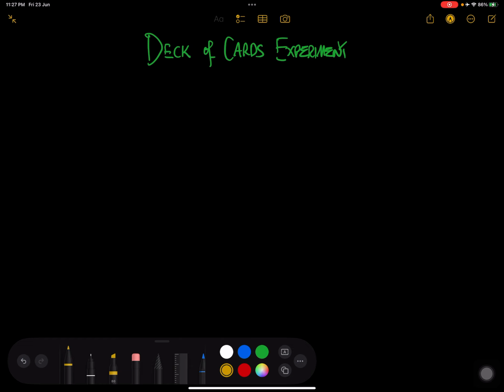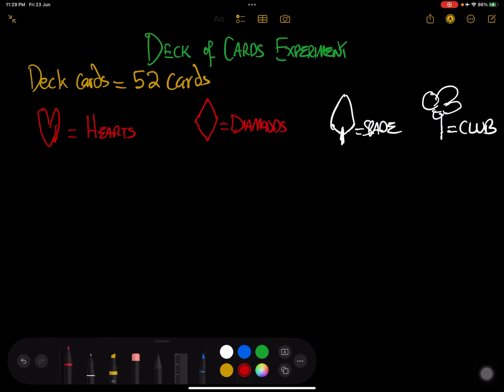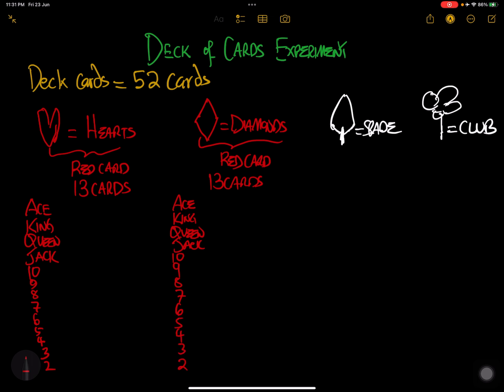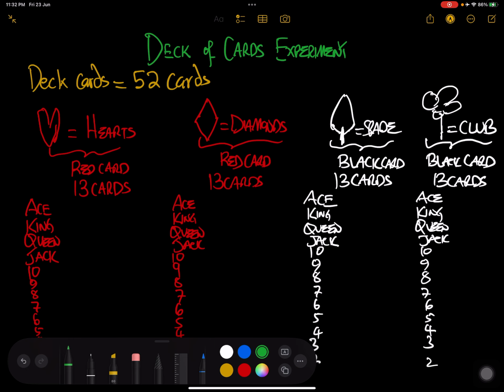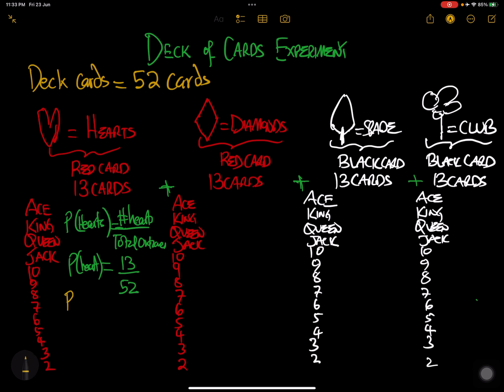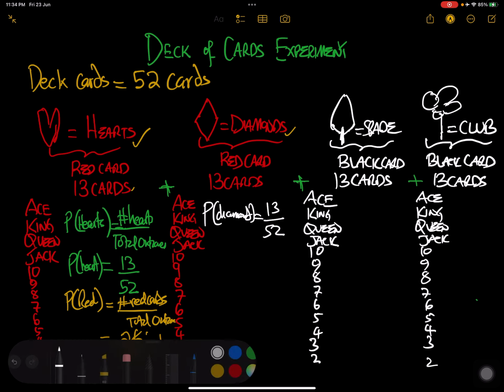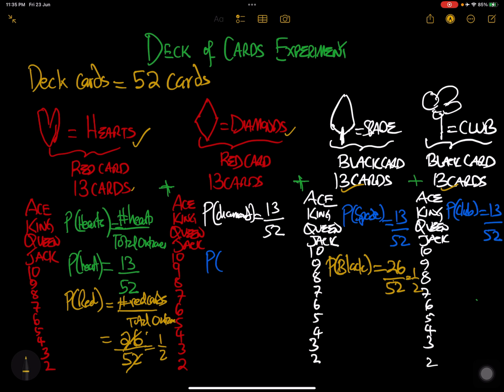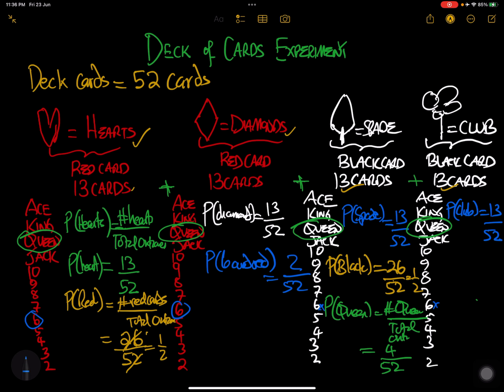Probability || Deck of Cards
We discussed the deck of cards trial/experiment in probability.